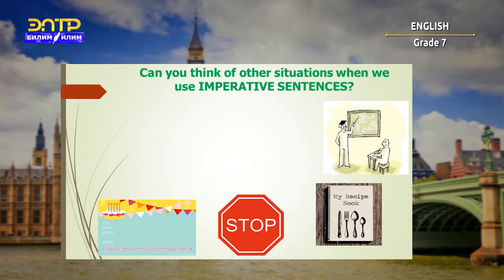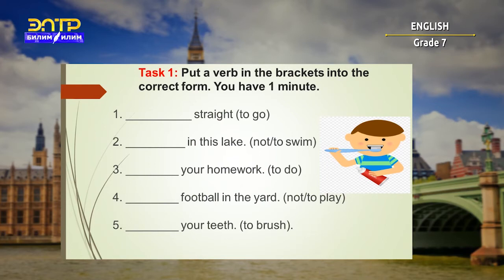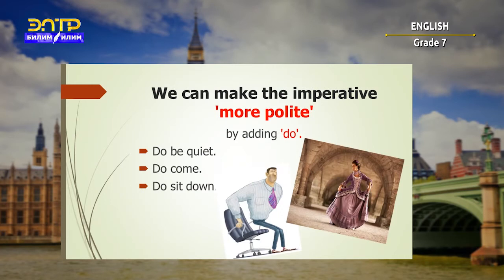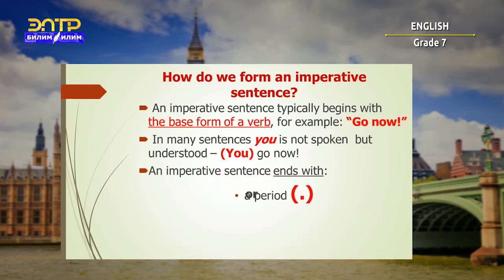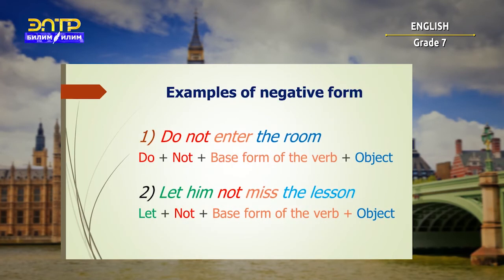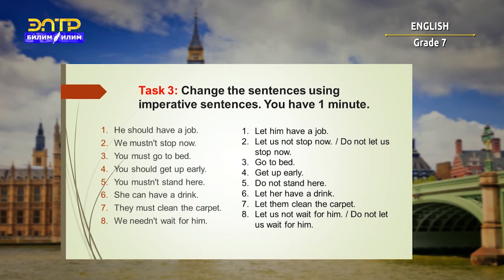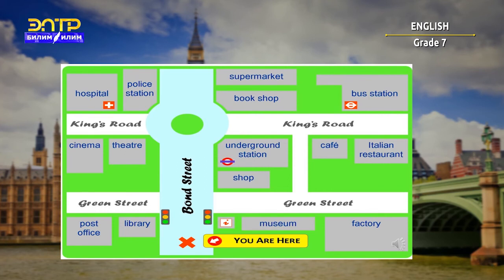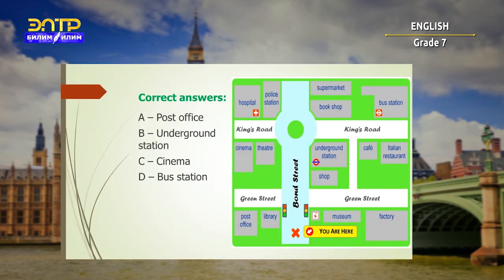7-класс | Английский язык | Imperative sentences